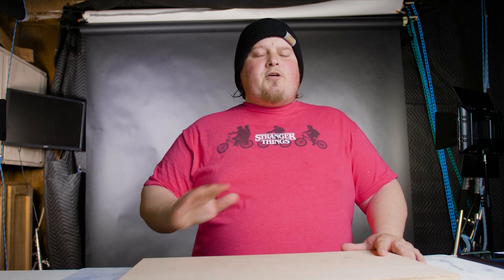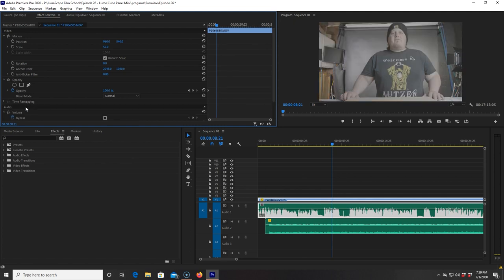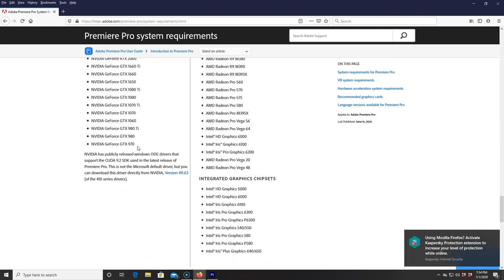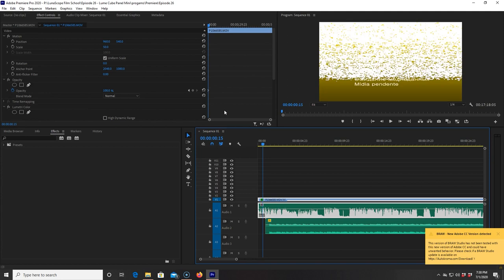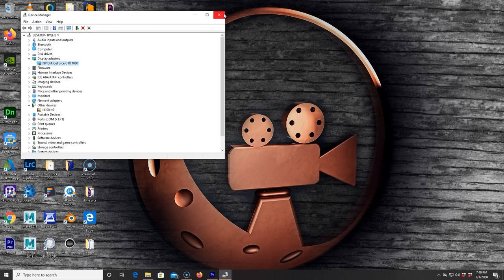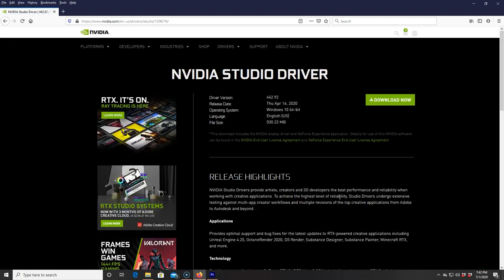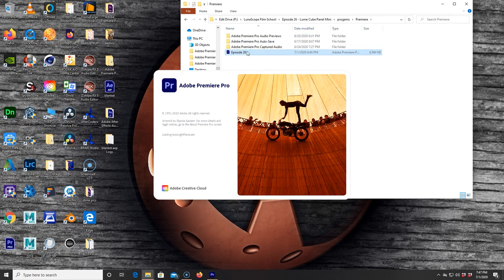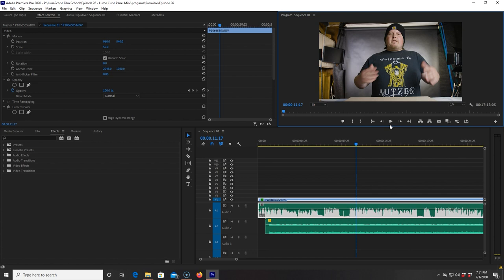How to fix the weird white pixel glitch that just hit Premiere Pro 2020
In the last week this horrible Glitch that makes Premiere unusable hit my computer.  This is what caused it and how to get rid of it!!
Is it an Adobe, Intel, Or Nvidia Driver problem?